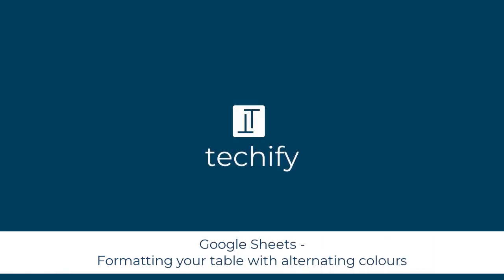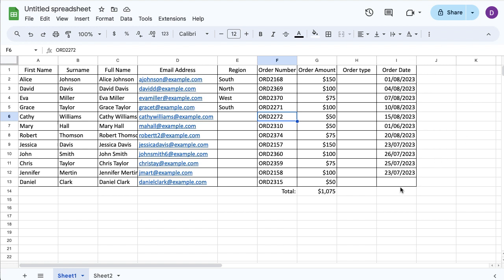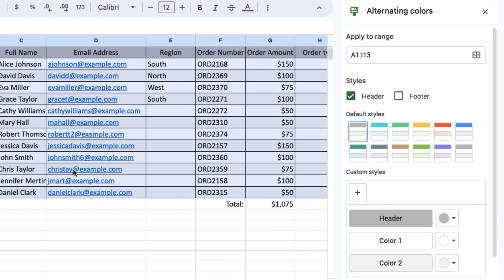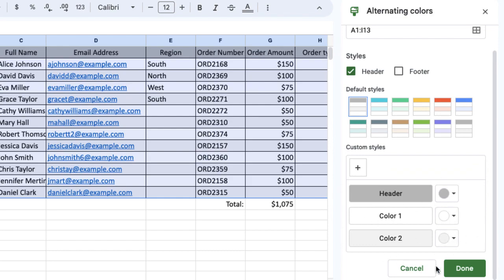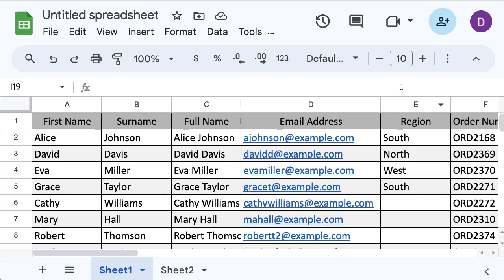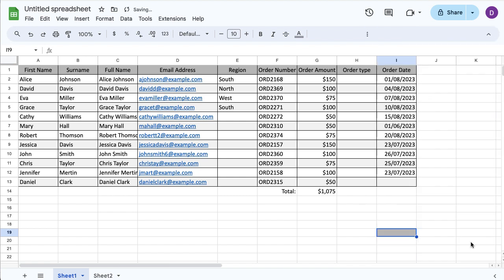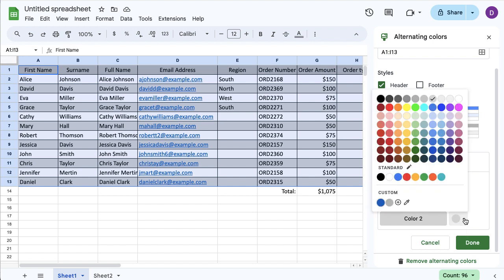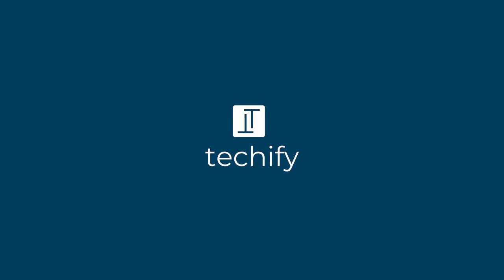Google Sheets - Formatting your table with alternating colours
In this video, we will have a quick look at how to format your tables with alternating colours in Google Sheets.